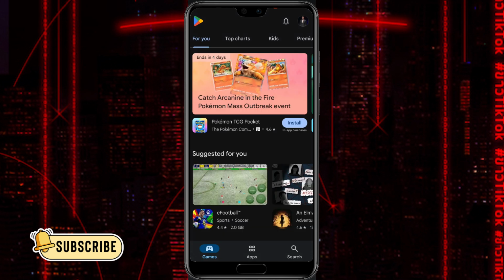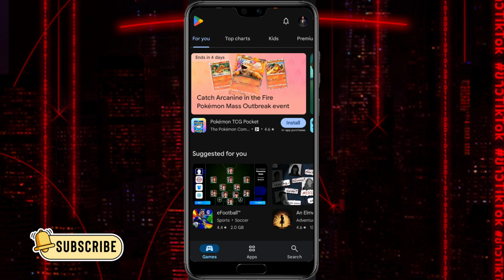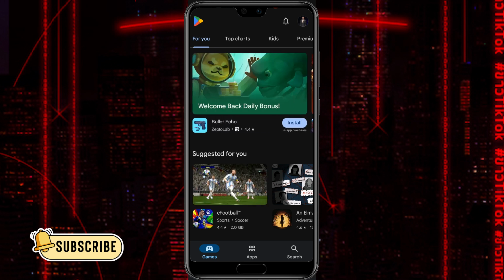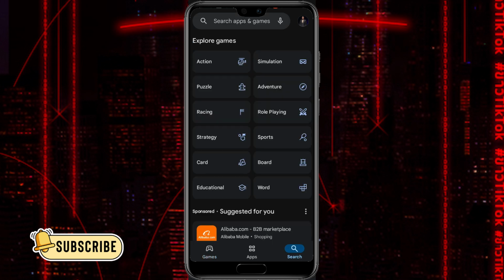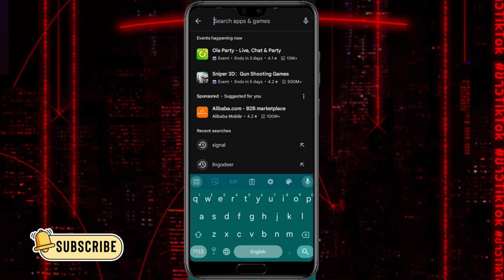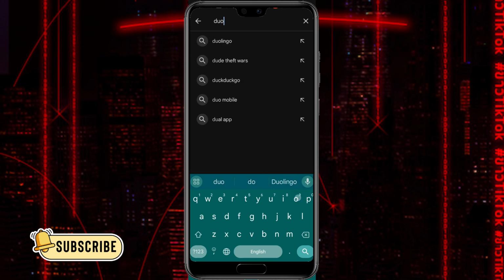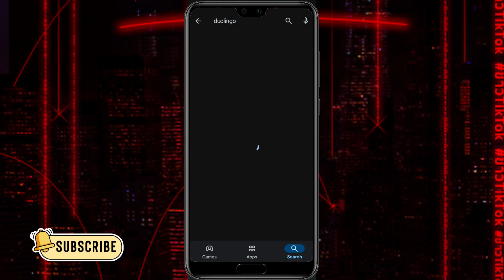How to Sign In to Duolingo – Quick and Easy Guide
🌟 How to Sign In to Duolingo | Quick and Easy Tutorial
Learn how to sign in to your Duolingo account effortlessly and continue your language-learning journey today!

Steps to Sign In to Duolingo:
On your mobile device, launch the Duolingo app.
Alternatively, go to duolingo.com on your browser.
2. Tap or Click “Sign In”:
Look for the Sign In button at the top-right corner of the screen on the website.
On the app, find the Sign In option on the home screen.
3. Enter Your Login Details:
Password: Enter your password.
4. Tap or Click “Log In”:
Press the Log In button to access your account.
5. Start Learning:
Once signed in, select your current course or explore new ones to continue learning!
💡 Tips:

If you forgot your password, tap Forgot Password? and follow the steps to reset it.
Use the same method you used to sign up (email, Google, or Facebook) to log in successfully.
📘 Learn Anytime, Anywhere:
Duolingo makes learning languages fun and easy—sign in now and achieve your language goals!